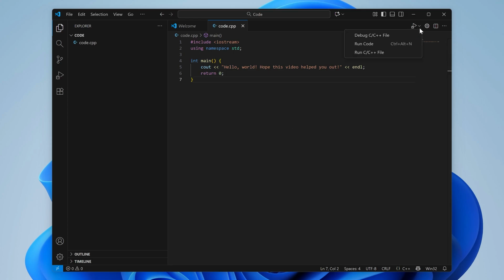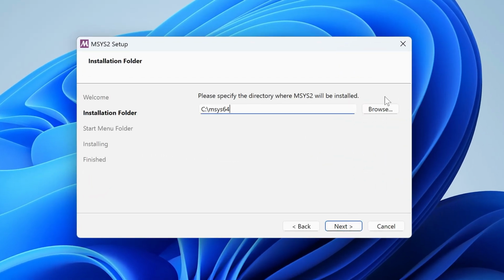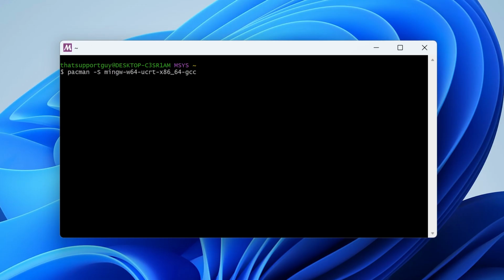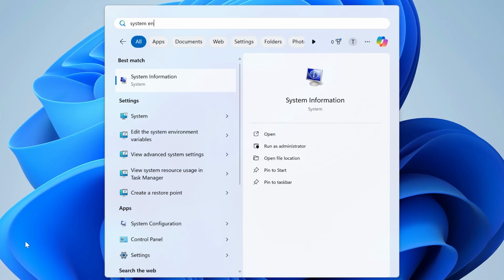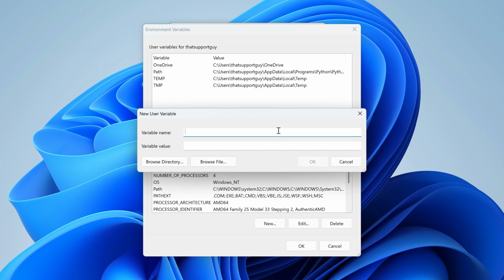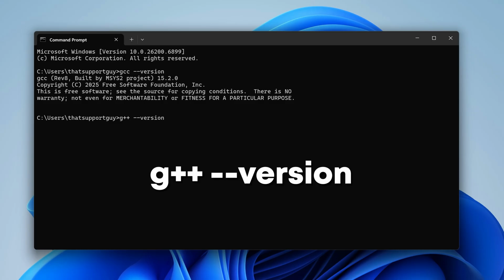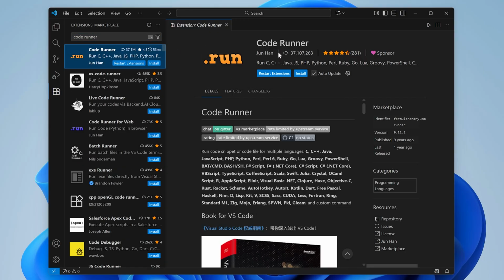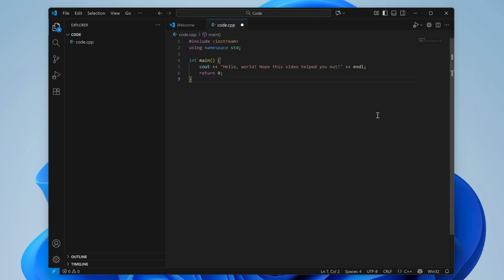VSCode C/C++ Setup - Run C/C++ in Visual Studio Code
I'm going to quickly show you how to run C or C++ in VScode. This video walks you through the MinGW installation and setting up visual studio code for C or C++ on Windows.

Command - pacman -S mingw-w64-ucrt-x86_64-gcc
Default File Path - C:\msys64\ucrt64\bin